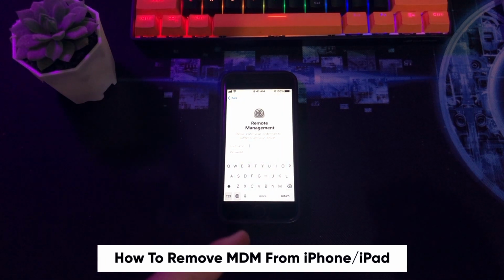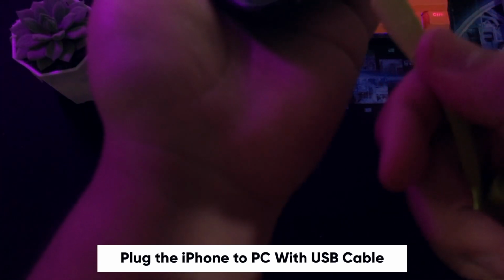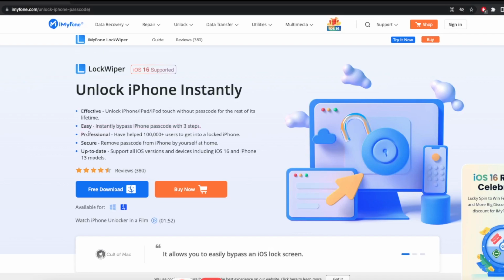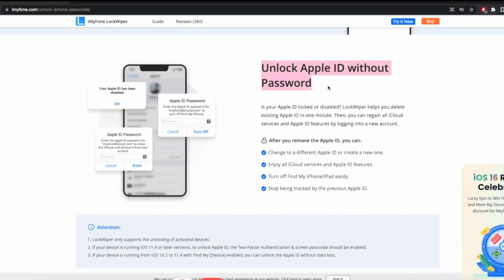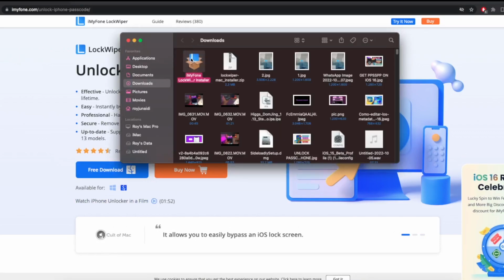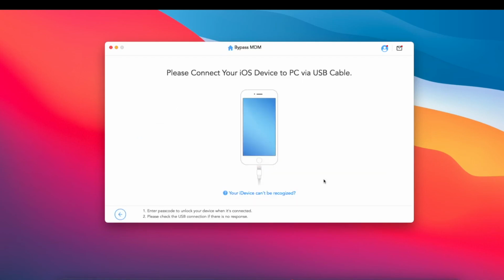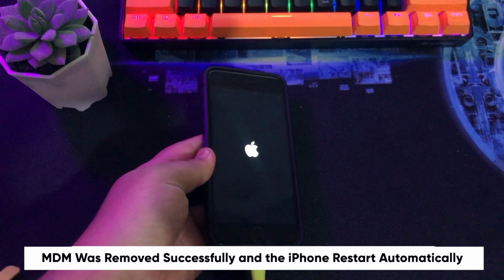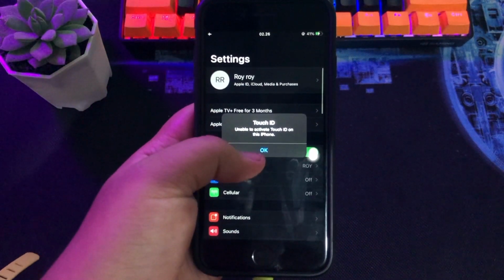How to Remove MDM from iPad/iPhone?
[2022 Updated] How to Remove MDM Profile from iPhone/iPad. If you are out on the Internet today, searching for how to remove MDM from iPhone/iPad, you are on track. In this article, we will tell you how to fix this issue easily. Before showing you the ideal way of going about this, let's answer a few questions and get things solved.